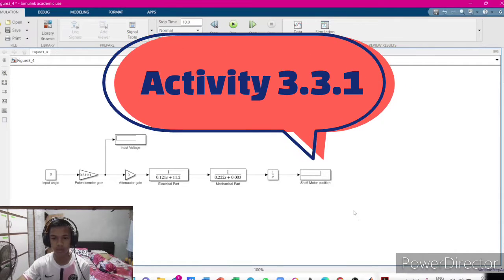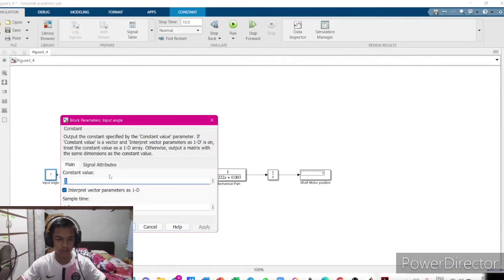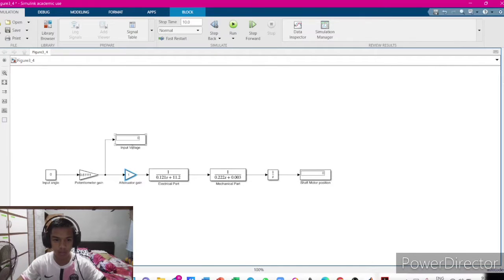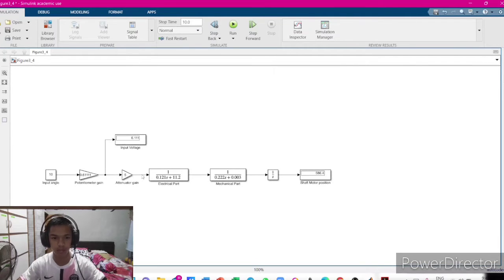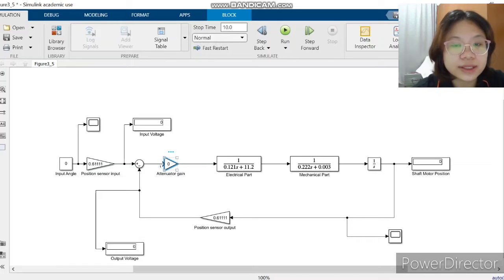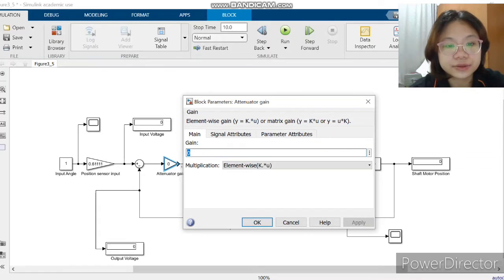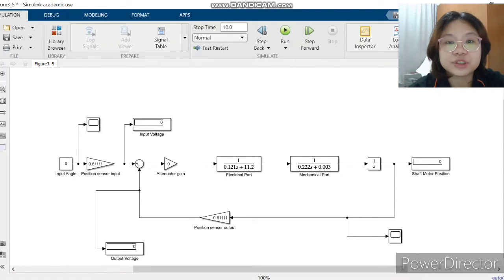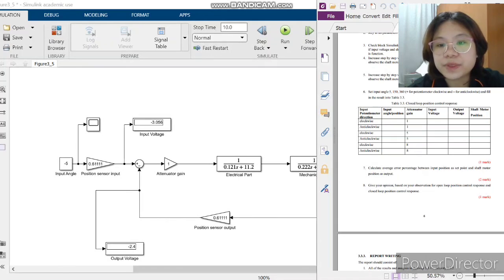Open Loop and Closed position Control-(g28)